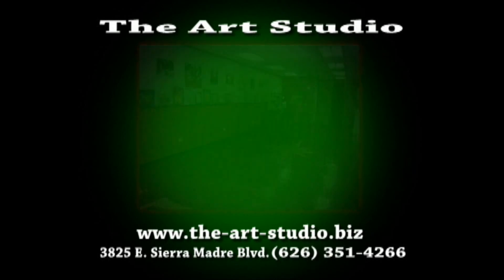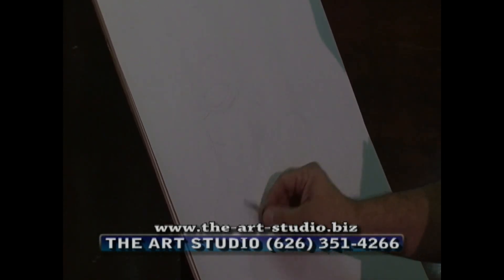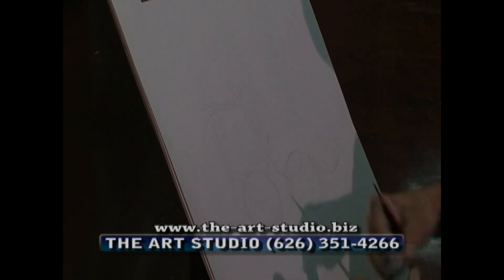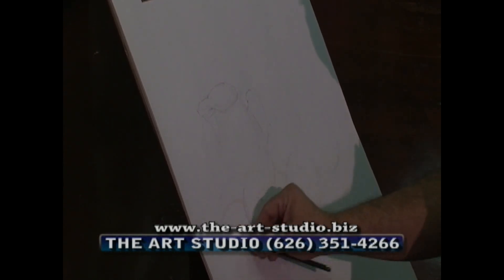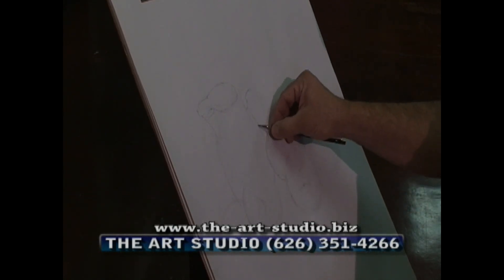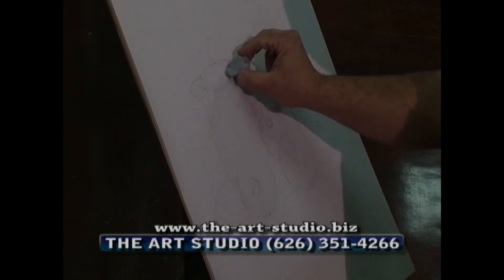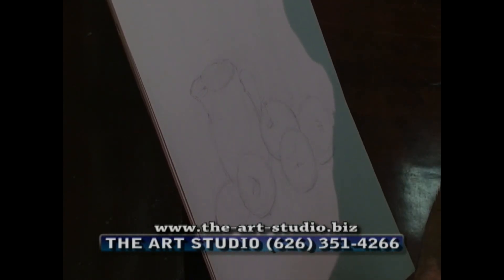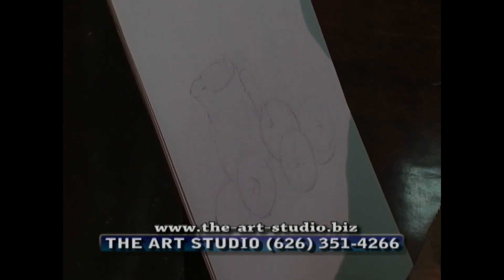The Art Studio Sill Life Drawing. Mosig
The Art Studio Pasadena. Drawing Still Life. Mosig Dermovsesian. Kids Art. Renaissance art, Modern art, abstract art, serialism art. Children, Teens, adult classes.